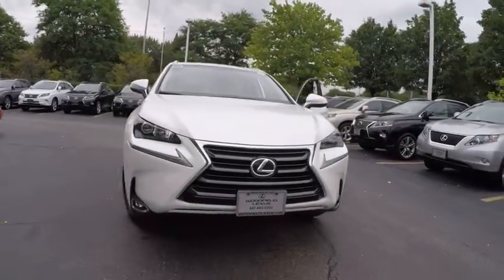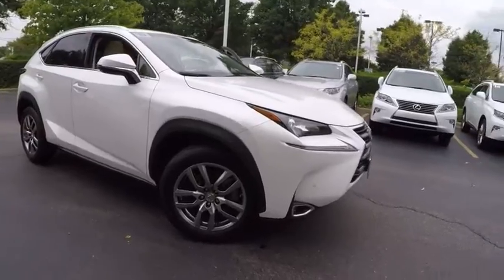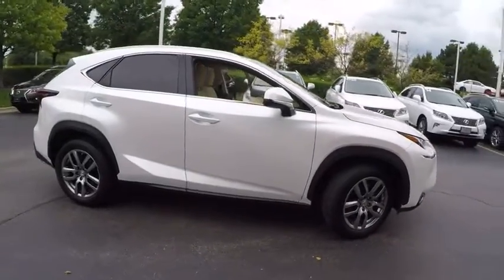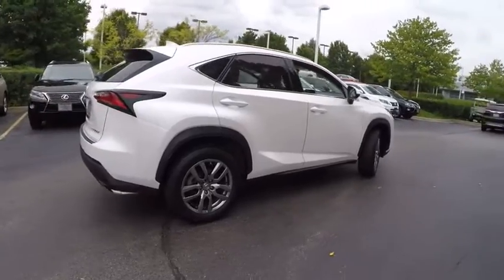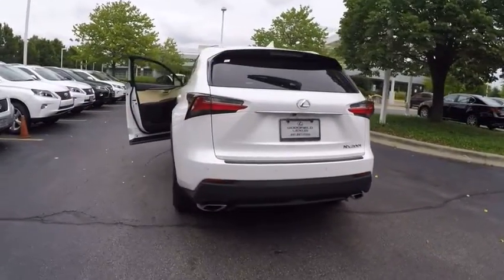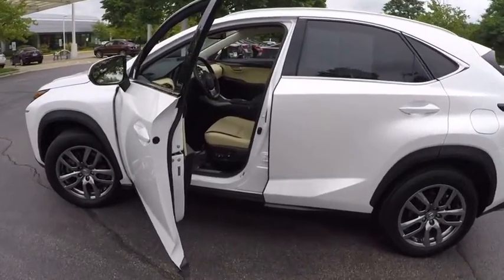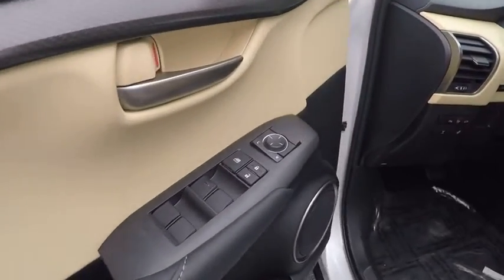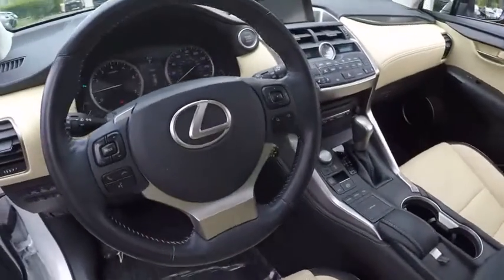2015 Lexus NX 200t Schaumburg IL P6177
2015 Lexus NX 200t

Woodfield Lexus
350 E. Golf Rd

** LEXUS CERTIFIED PRE-OWNED! - 2 Year Unlimited Mile Comp. Warranty and Complimentary Maintenance, **NAVIGATION!**, **CERTIFIED BY CARFAX- NO ACCIDENTS AND ONE OWNER!**, **HEATED AND COOLED LEATHER SEATS**, **SERVICE RECORDS AVAILABLE!**, **LOCAL TRADE IN!**, **4CYL TURBO - ALL THE POWER - HATES GAS!**, **ALL WHEEL DRIVE!**, And **10 SPEAKER STEREO!!**. Wow! What a nice smaller SUV. This outstanding-looking 2015 Lexus NX has a great ride and great power. I really enjoyed driving it. It's very clean, almost new, and really fun to drive. This NX is perfect for both families AND automotive aficionados. Shopping at Woodfield Lexus is car buying the way it should be: fun, informative and fair.Here are our promises:* Transparent Pricing!* Pressure Free, Efficient, Friendly, and Helpful Sales Staff!* One Massive Inventory For One Stop Shopping!* No Hassle Sell or Trade Any Car* Pressure Free Road Test* Certified Factory Backed Service with Shuttle Service and Free Loaner Cars!Woodfield Lexus - The Relentless Pursuit of Perfection - Come See For Yourself Today!